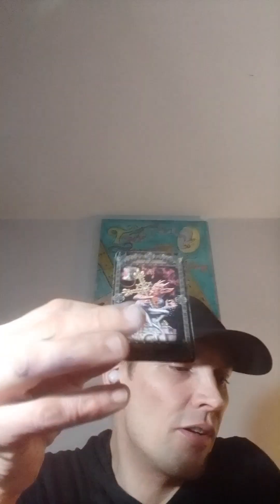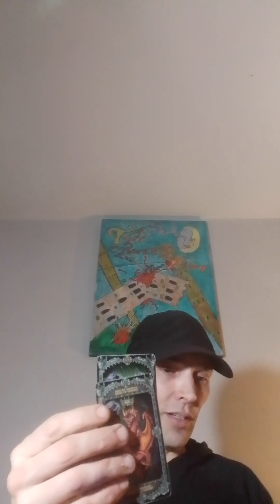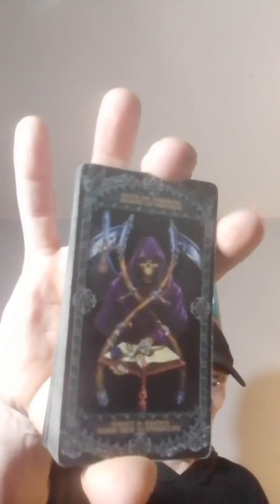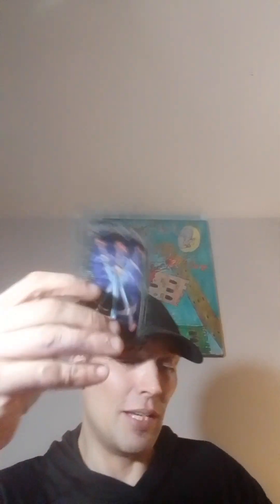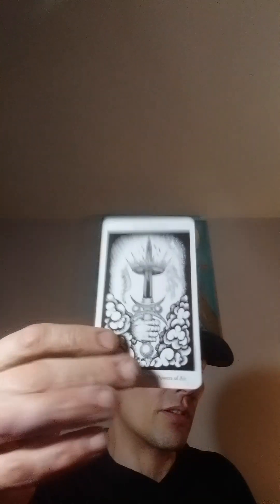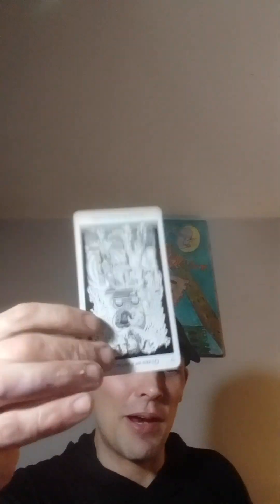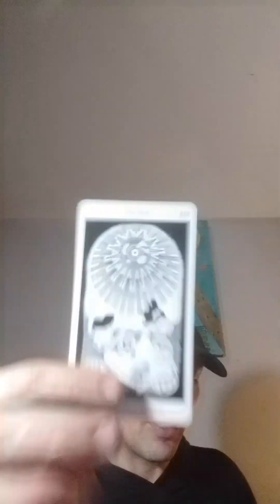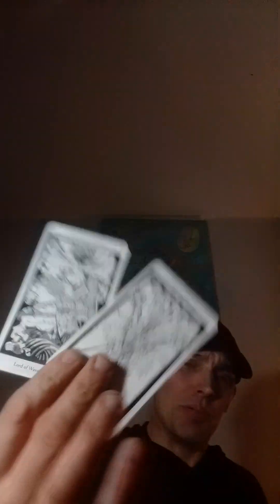C🚨LLECTIVE ☸️ GANGSTAS in Blue🚓 ,Clean Up Crew.No not Crips,🚔JUSTICE off tips🚓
to help grow the channel.
5-42 Hargrave St.
Winnipeg,Manitoba,Canada
R3C1N1
to gift cards if your generosity so compels you to.❤❤❤